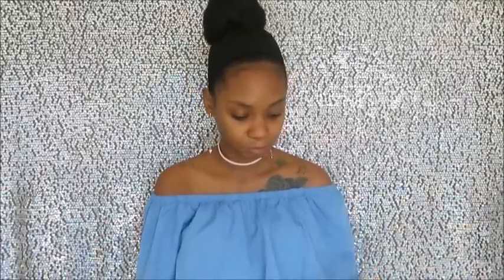IVF success tips | How I got pregnant with IVF!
Hey loves, I finally sat down to discuss the things I did during my second IVF cycle! Here, I give a detailed list of everything I did that I believe helped me have a successful IVF cycle! I hope these tips help you! I also linked videos as well if you want to find out more information about certain items I discussed!

Here is a complete list of supplements I took (I forgot to mention the prenatal vitamin in the video)

Calcium, Magnesium, Zinc Blend
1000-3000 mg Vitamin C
2000 iu Vitamin D
400 iu Vitamin E
1000 mg Fish Oil
Ubiquinol 400mg
DHEA 75 mg
Vegetarian Prenatal Vitamin

I also did the human growth hormone (hgh) Omnitrope in my 2nd IVF cycle but I do not think the additional injection made a huge difference with my egg/embryo quality.

Send me stuff:

Candace Farris
3317 S. Higley Rd. Suite 114, PMB 720

Thanks for following my journey, it means the world to me!

xx Candace